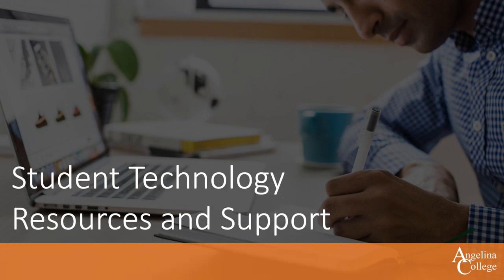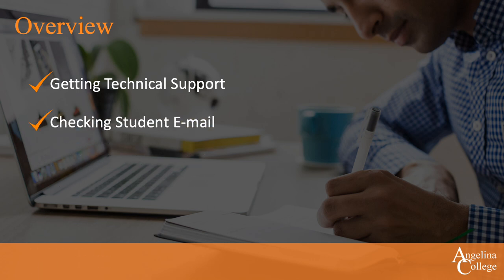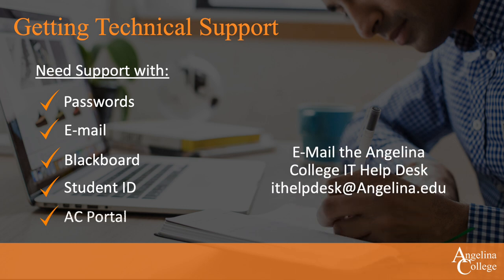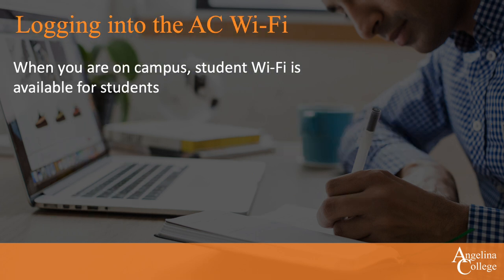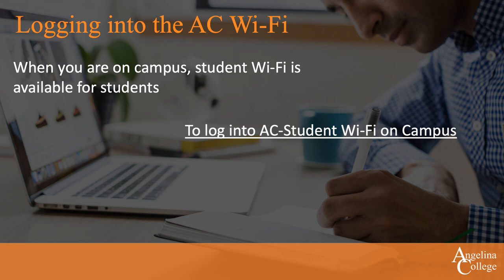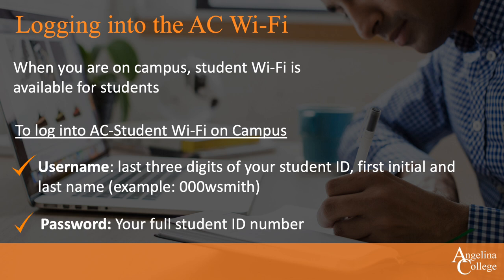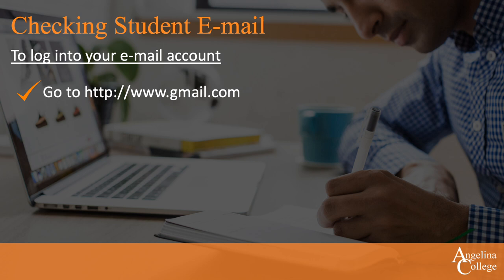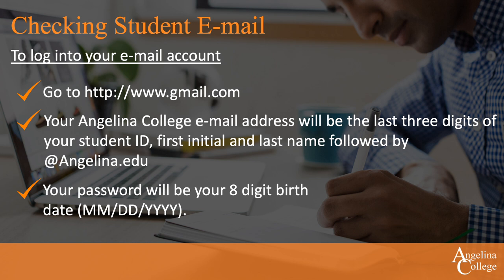Angelina College: Technology and Support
This video discusses the technology require to participate in online learning at Angelina College and how to obtain support if you encounter difficulties.